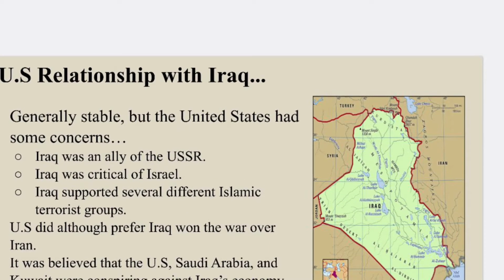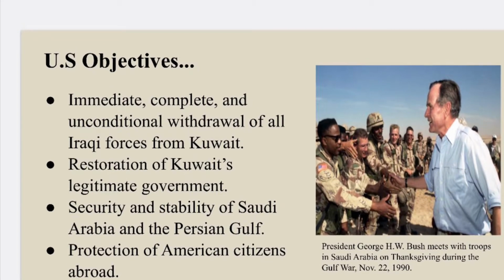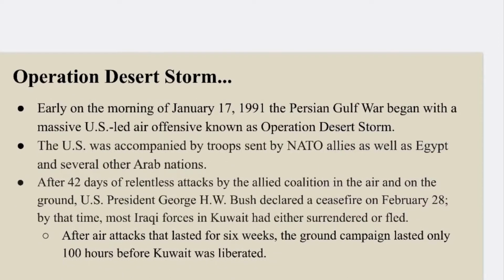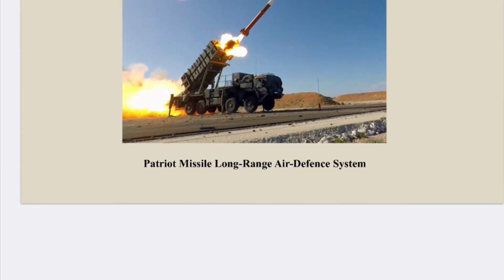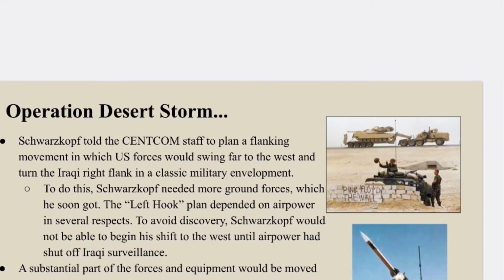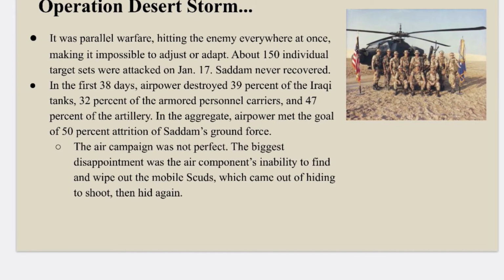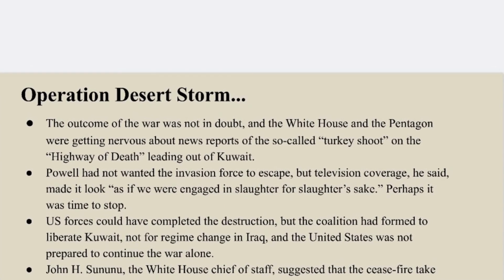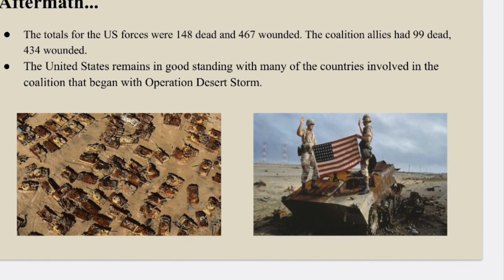Operation Desert Storm Keira Flanagan